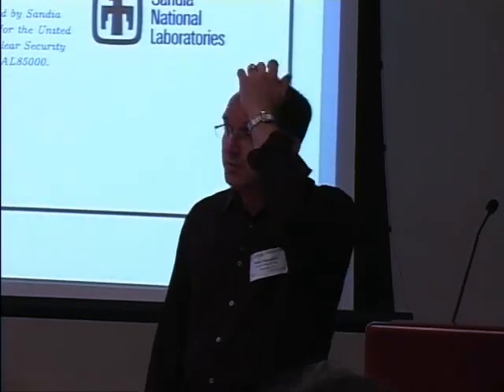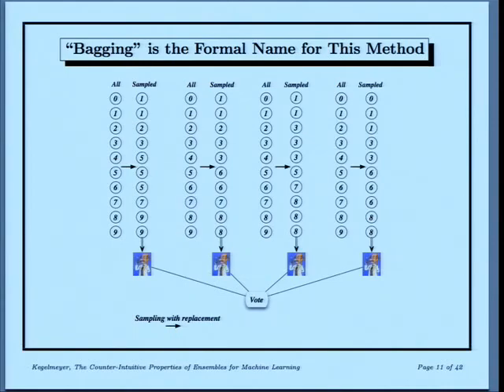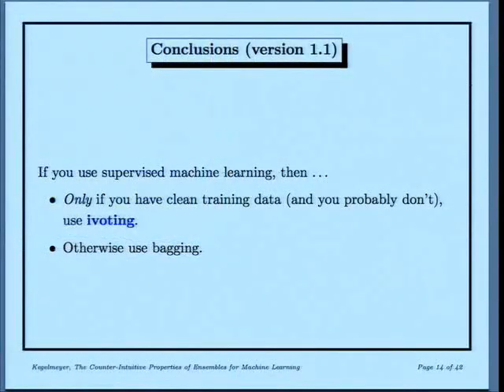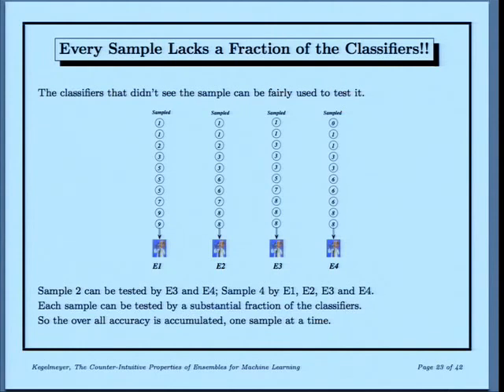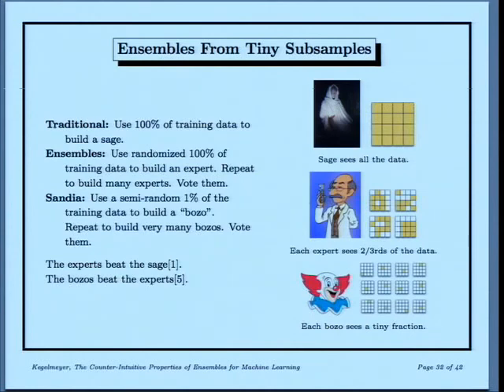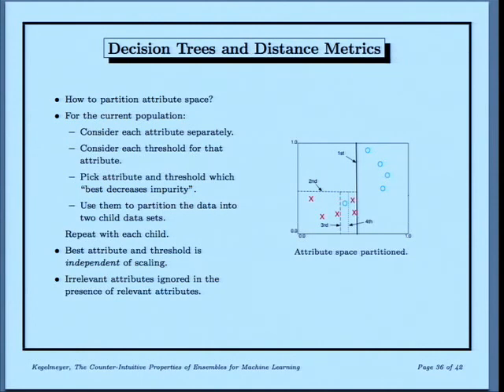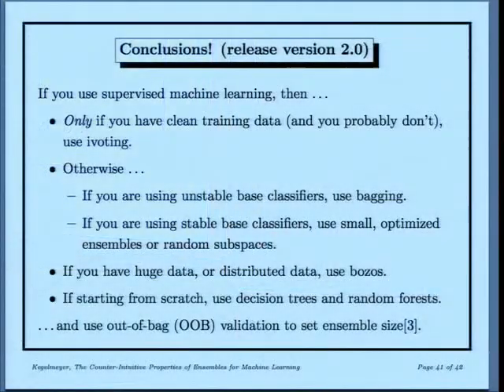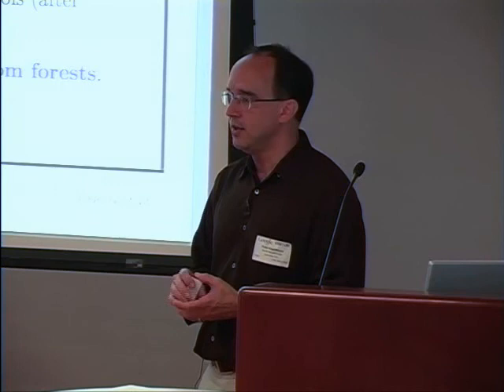The Counter-Intuitive Properties of Ensembles for Machine Learning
This is the work of Philip Kegelmeyer, senior scientist at Sandia National Labs